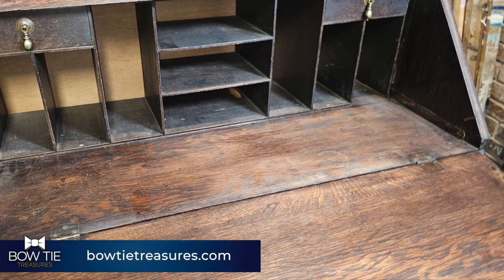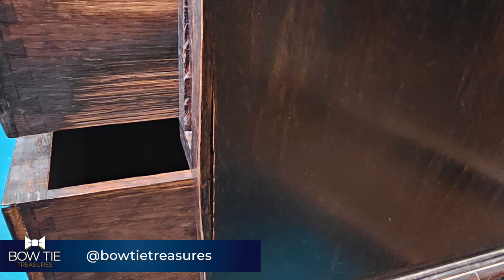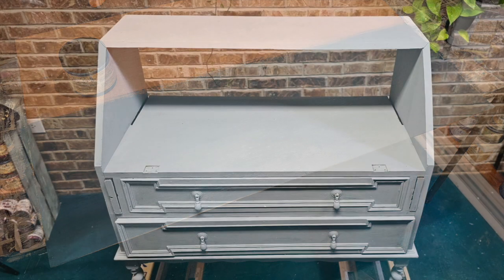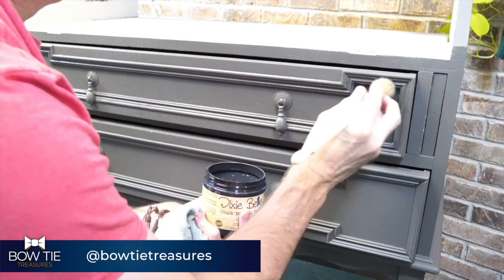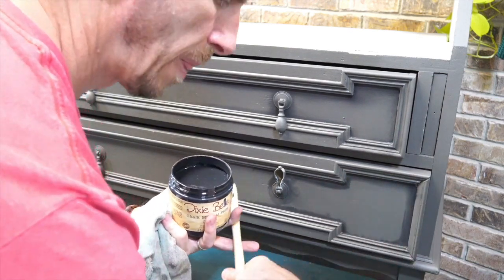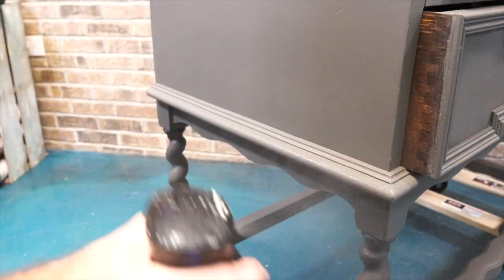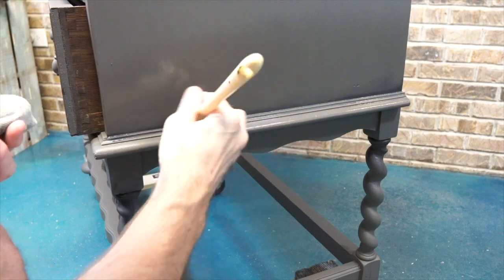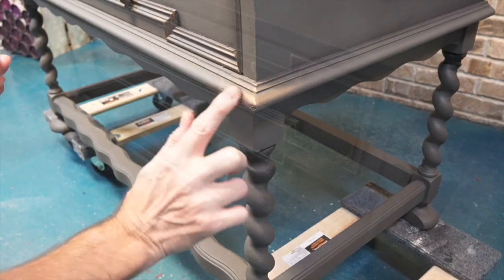Prep, Repair, and Chalk Painting a repurposed desk to a Coffee Bar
Let's take an old secretary desk that was in rough shape and let's prep, repair, and chalk paint it to be a coffee bar. I'll walk you through the steps I took to get it ready for chalk painting. The desk was in rough shape and just wasn't going to be only a desk anymore.
I used Gravel Road Chalk Mineral Paint from @dixiebellepaint as the base and Sand Bar for the desk area. I also threw in some Antebellum Blue for a pop of color and Copper Bronze Glaze for a shiny finish on the Greek Key stencil. And, I gotta say, the Copper Gilding Wax on the decorative areas really ties the whole thing together. I shaded the drawer fronts with Caviar Chalk Mineral Paint to add some depth, and boom - a coffee bar with tons of personality!

👛👛To find Dixie Belle Chalk Paint products you can use this

00:00 Project Review
00:27 Prep Begins
02:13 Cleaned with White Lightning
02:55 Painted Chalk Paint—Antebellum Blue
03:12 Painted Gray B.O.S.S.
03:18 Painted Chalk Paint—Sand Bar
03:30 Painted Chalk Paint—Gravel Road
03:42 Closeup of stencil application
03:56 Shading technique using Chalk Paint
09:27 Applying Copper Gilding Wax
10:49 Finished photos of the coffee bar